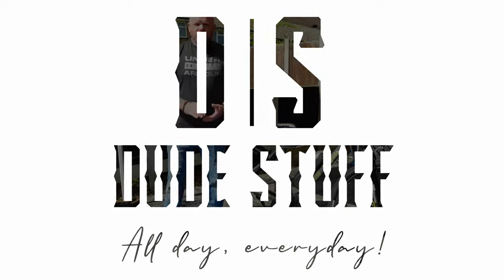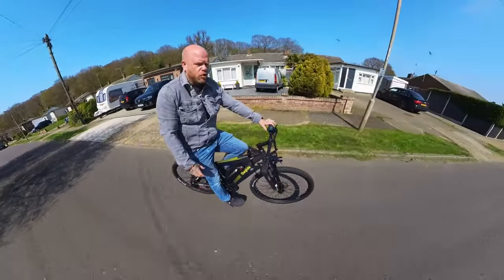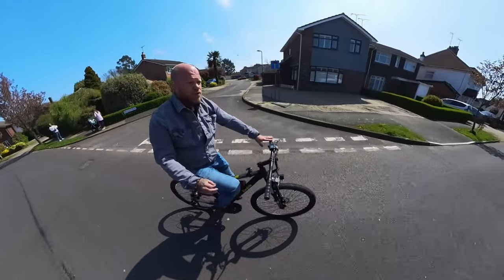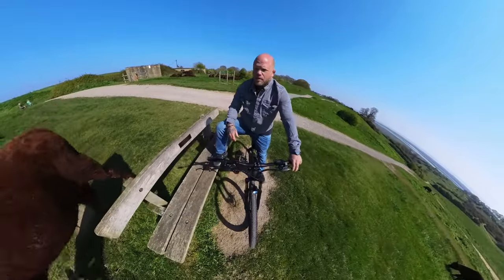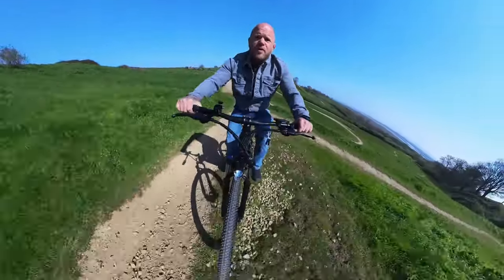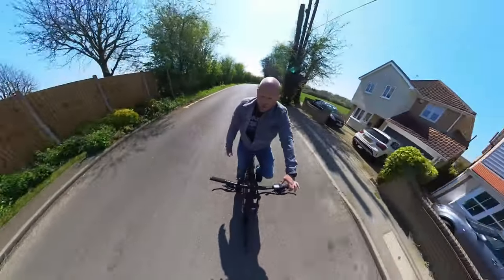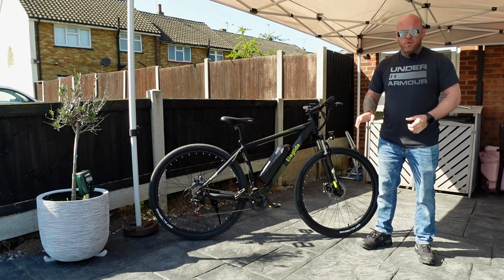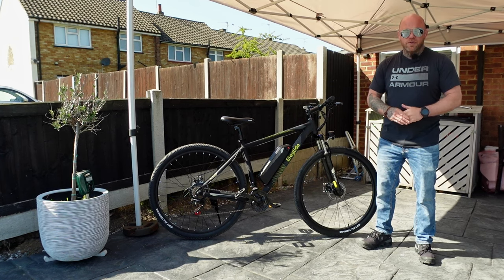BUDGET FRIENDLY 29" HARDTAIL MTB E-BIKE! ...ELEGLIDE M1 PLUS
Review on the ELEGLIDE M1 PLUS 29" WHEEL E-BIKE